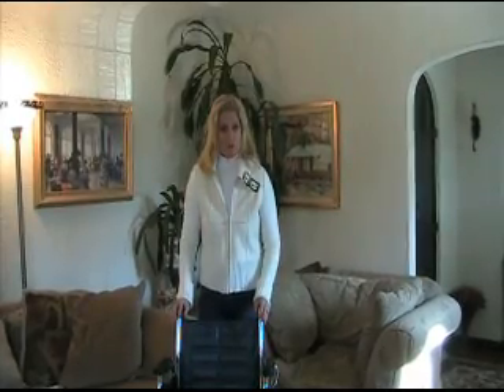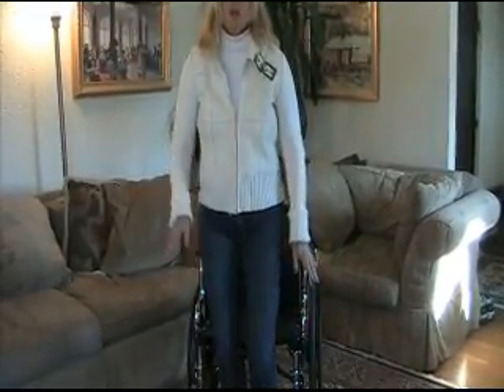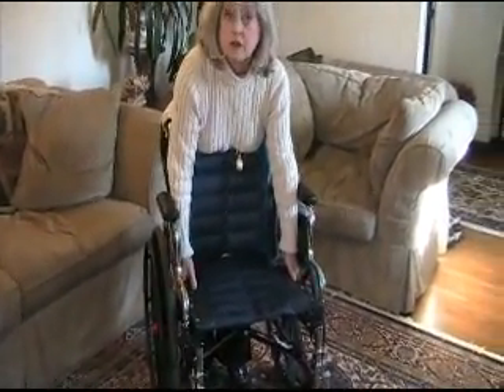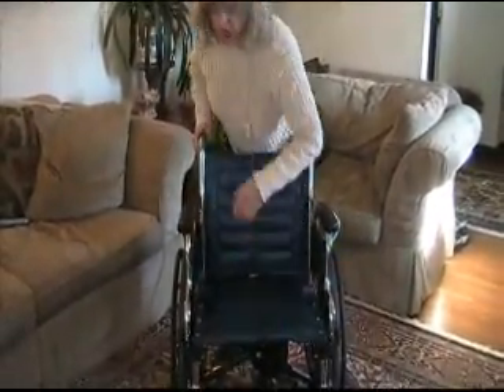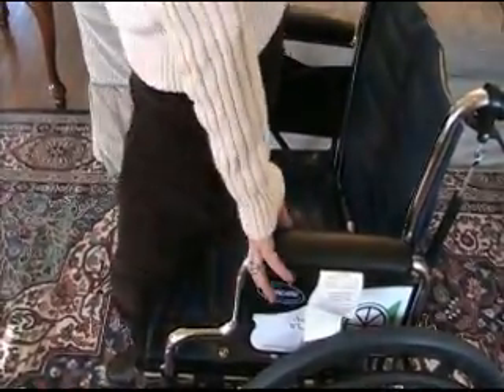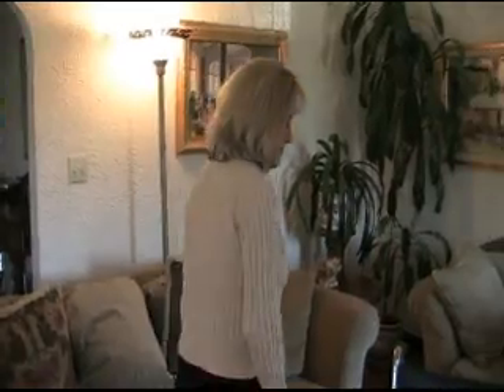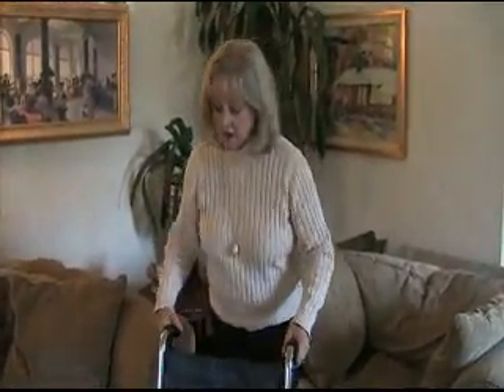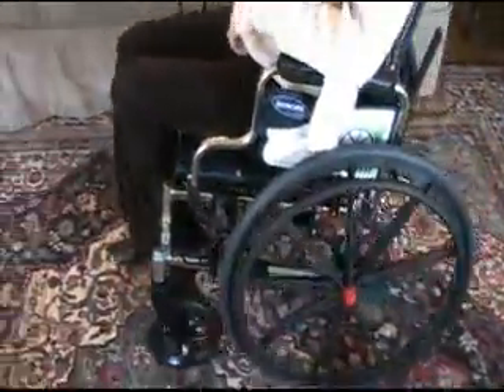TB Medical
Automatic locking wheelchair when you stand up.